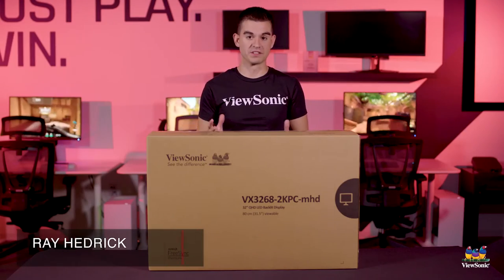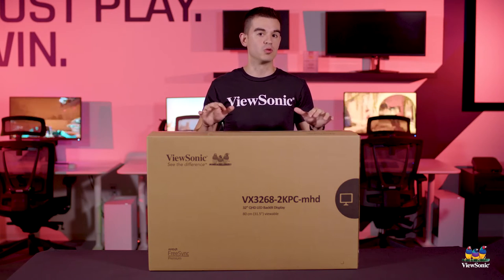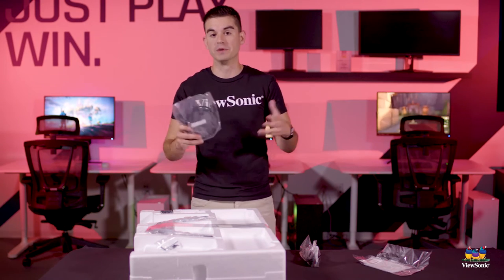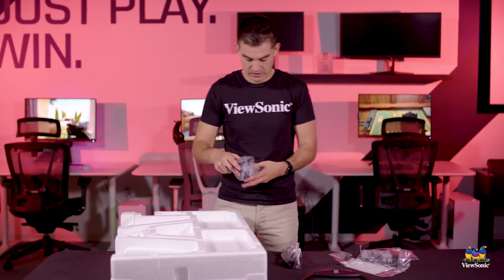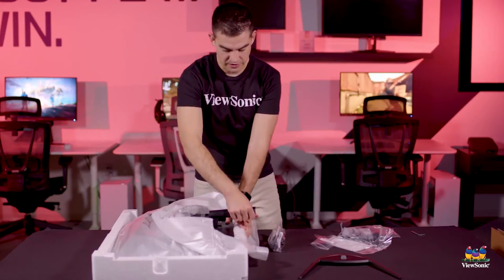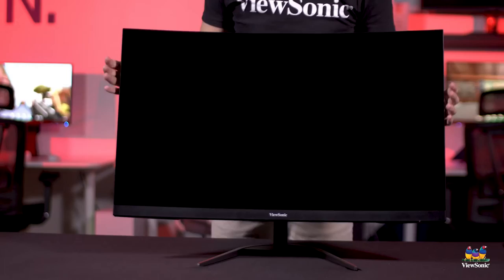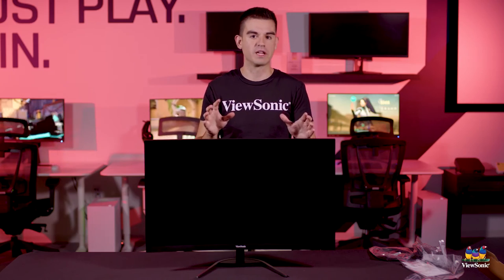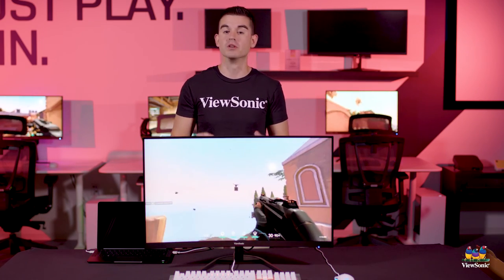Unboxing the VX3268-2KPC-MHD 32” Curved Monitor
With a 1500R curved screen and stunning WQHD 2560 x 1440 resolution, the ViewSonic VX3268-2KPC-MHD monitor provides an immersive gaming experience at a great price. Watch the video for the unboxing and setup.